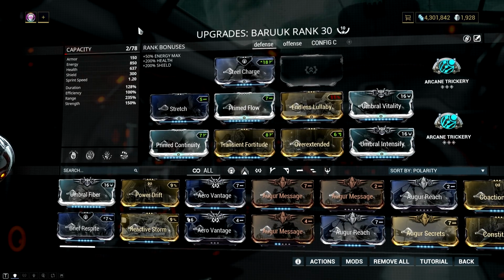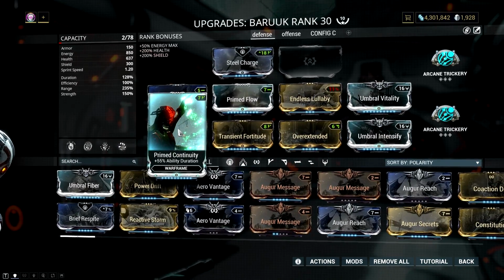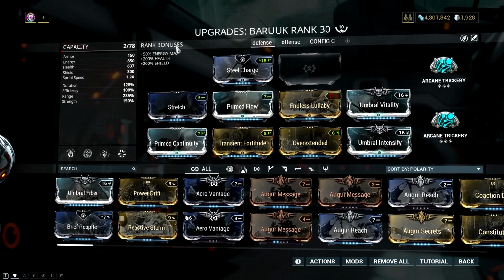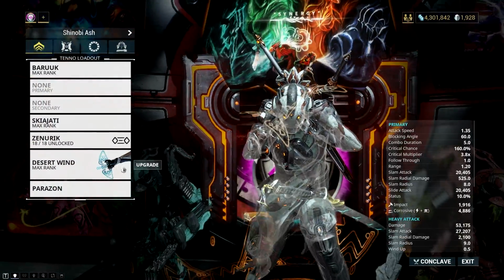Warframe: STEALTH MONK BARUUK | ENDLESS LULLABY SETUP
A new ERA of Warframe will rise soon!

Space Ninjas needed!
Credits

EMPYREAN

Empyrean is a unique game mode introduced in Update 27.0. These missions take place in the vast expanse of space, utilizing Railjack and Archwings to combat enemy spacecraft.

Cooperation is vital to survive aboard the Railjack. Man the turrets, pilot the ship, fight the fires — everyone has a role to play here. In this foundational update for Warframe’s space combat, work together to assault the Grineer above Earth, Saturn and at the edges of the Origin System. More factions and locations will come online in future updates.

Reminder: This phase of Empyrean is designed and optimized as a cooperative experience. Solo players will still be able to enjoy Empyrean, but the difficulty and progression is balanced around full crews. 2020 will bring enhanced Solo capabilities with Empyrean!